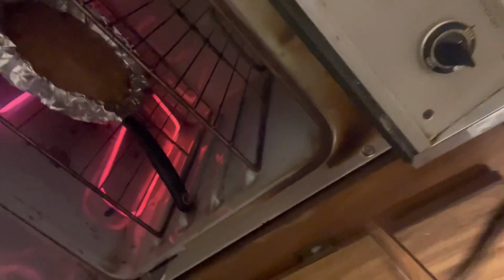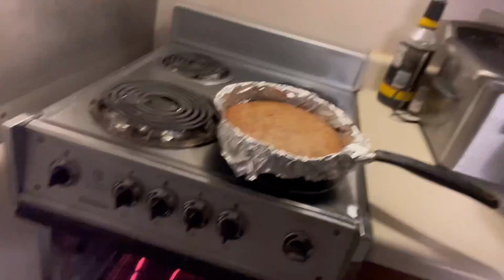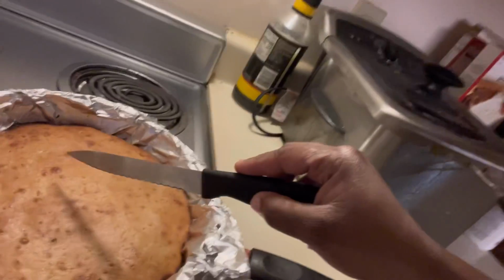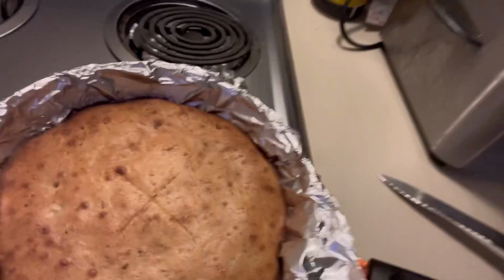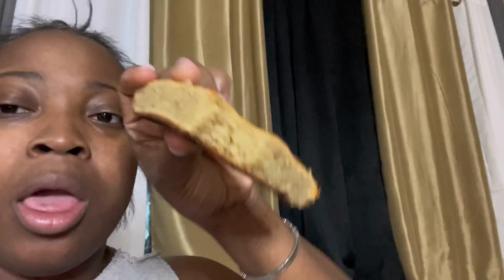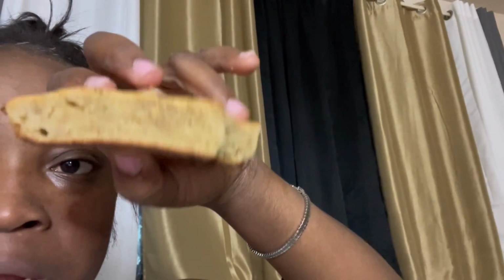Night Vlog | makin banana 🍌 bread 🍞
Hey Yae besties welcome back to my channel I made banana bread for a snack and it was pretty good watch the whole video like comment and subscribe also hit the notifications bell for everything new video

Show with

Hustlinnmomma.com

Lifeofyae

Royal_yea